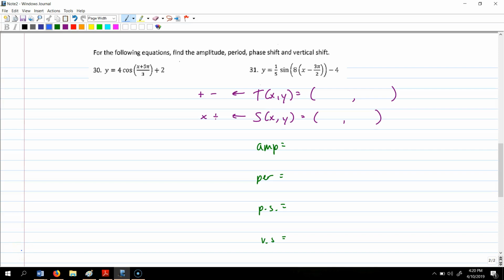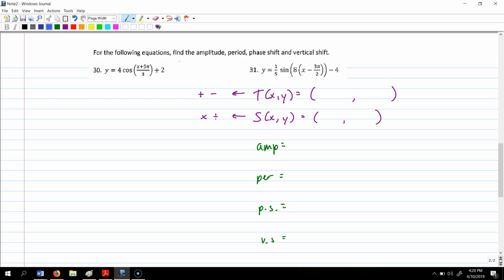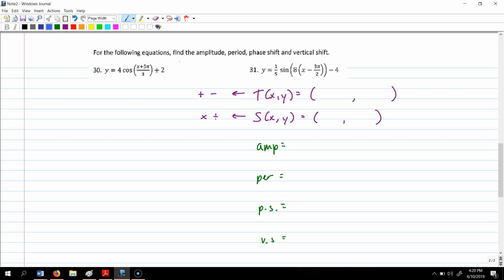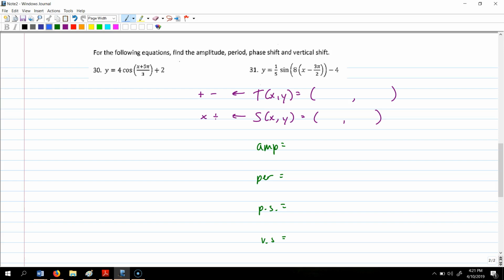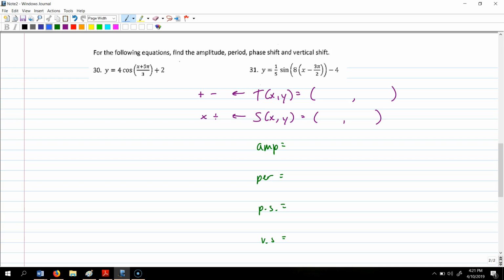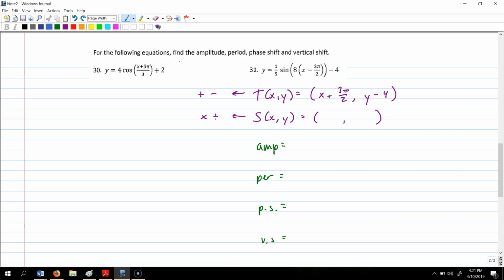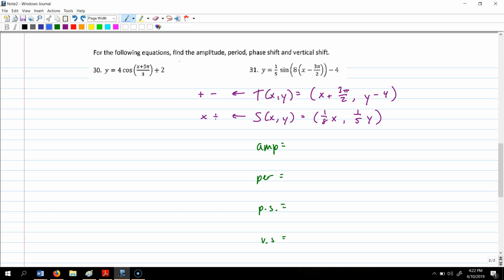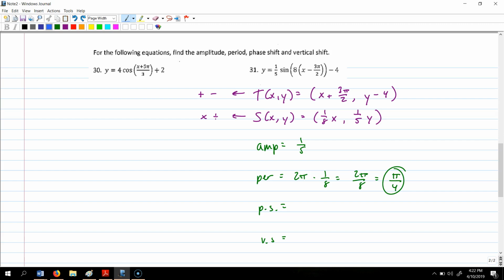Chapter 4 Test 2 Review #31